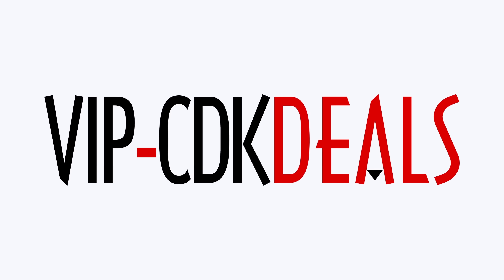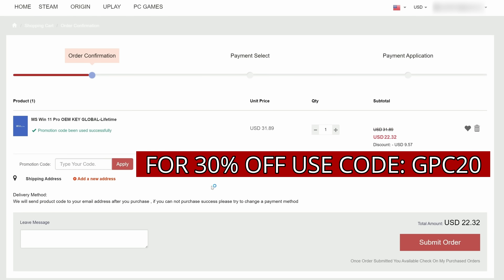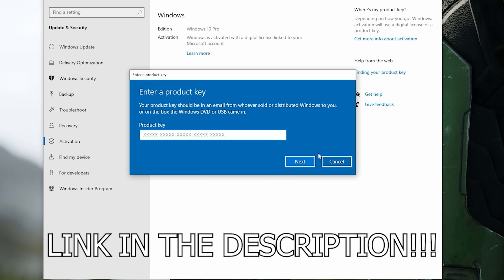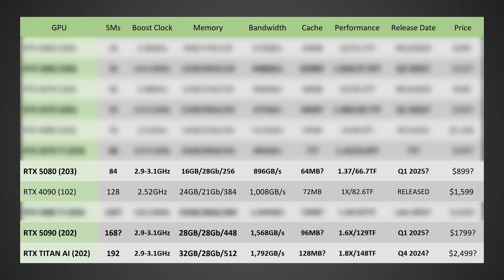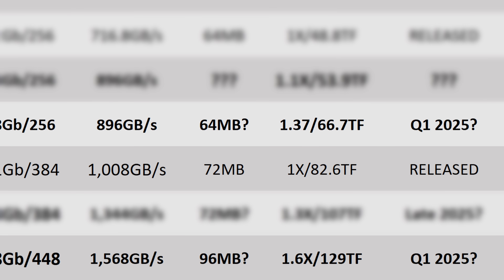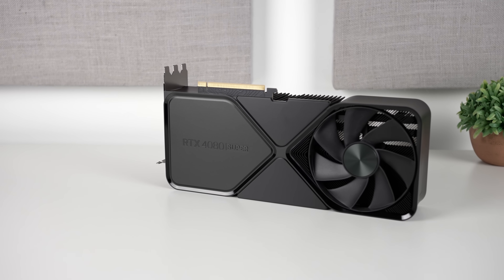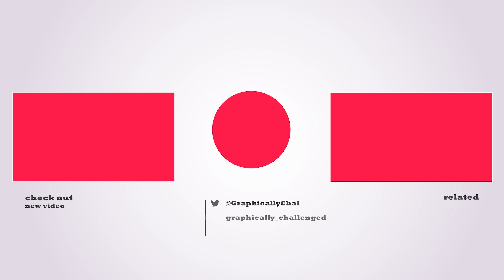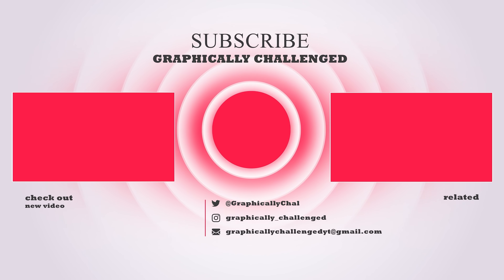Nvidia’s Doing It Again… RTX 50 Series Update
The RTX 5080 might not be the upgrade people were hoping for if the latest leaks and rumors are to be believed.

FULL DISCLOSURE
END DISCLOSURE